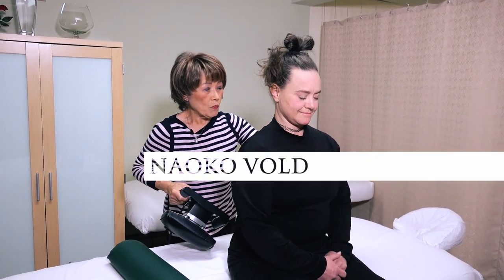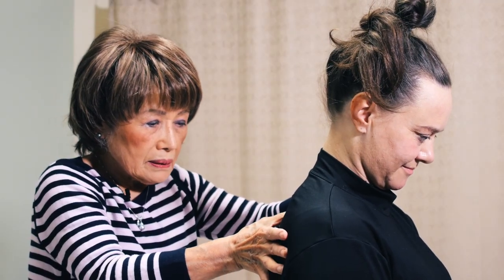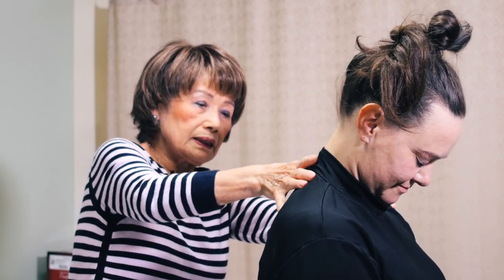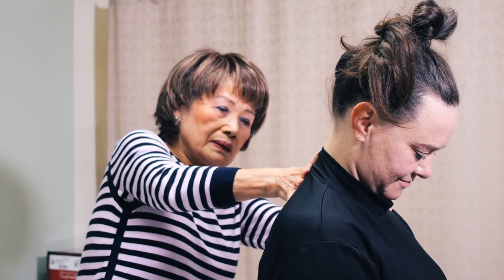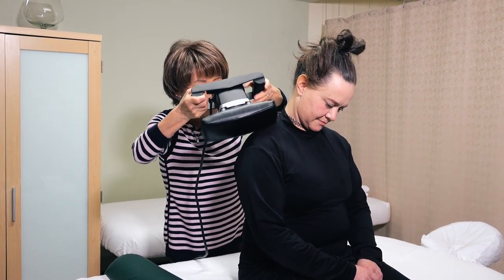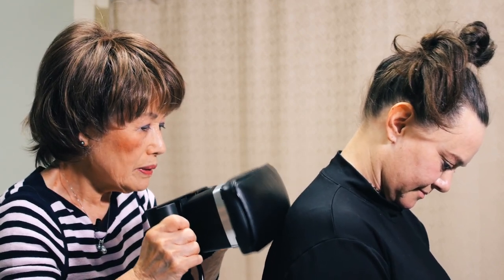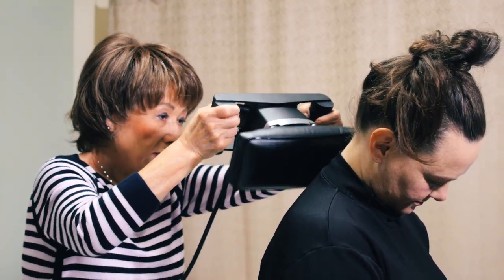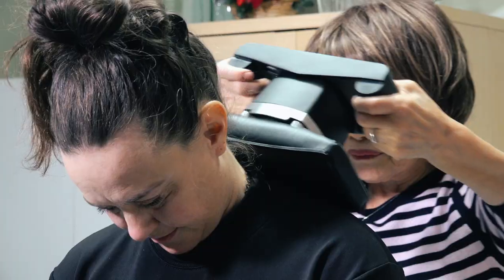SHAITSU LESSON 7 - UPPER SHOULDERS WITH JEANIE RUB MASSAGER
Introduction to the Variable speed Massager Jeanie Rub.
It weighs about 7lb.  It is designed to vibrate which increase circulation on large area and will make your shiatsu more effective.  I would like to show you how to use.
This Massager has a easily adjustable switch from light to deep vibration penetrate that relaxes tight muscles.
Young couples should help each other at end of the day, after the shower, use the Jeanie Rub less than 10 minutes will be very help full. You will feel full recovered after a good night sleep.
You can help elderly peoples with a quiet and soothing vibration easing mild joint pain and their body stiffness.
I recommend one Jeanie Rub Massager to each house hold it is life saver for any ages.

Jeanie Rub Massager is what I use when giving a Shiatsu massage & I highly recommend every house hold have there own, as its a life saver for all ages.  Click on this link  to get more information & purchase your own Jeanie Rub massager!